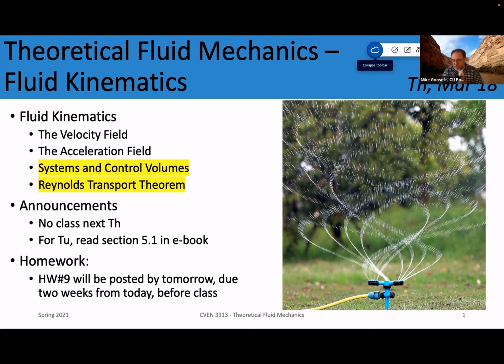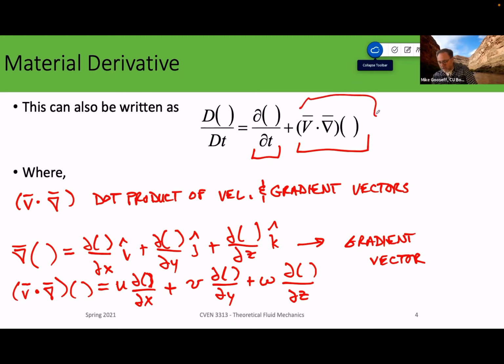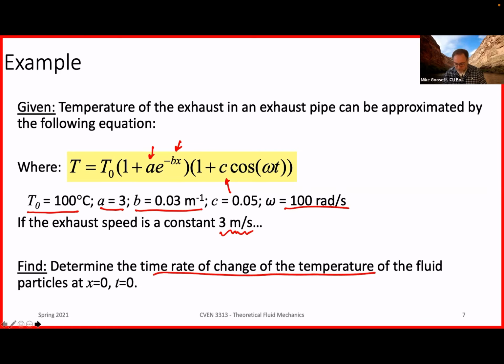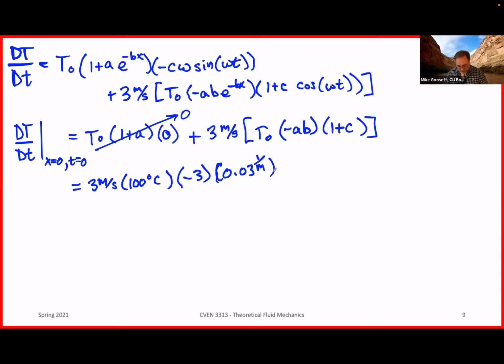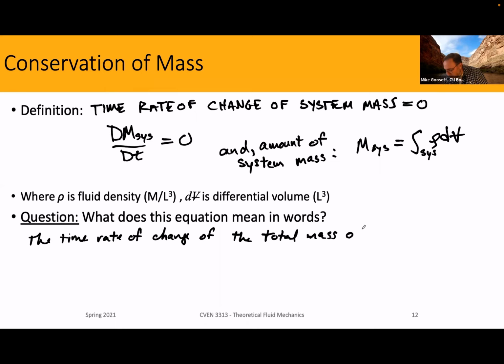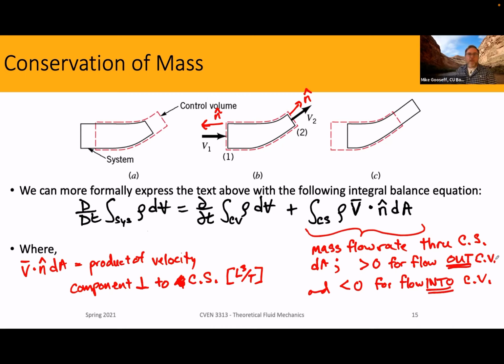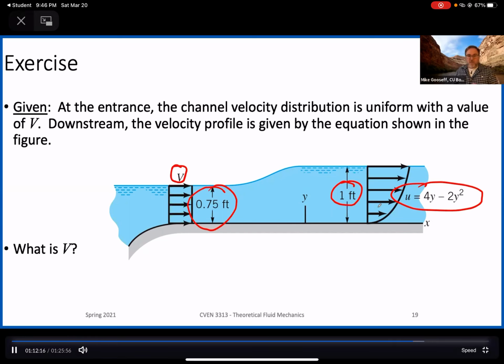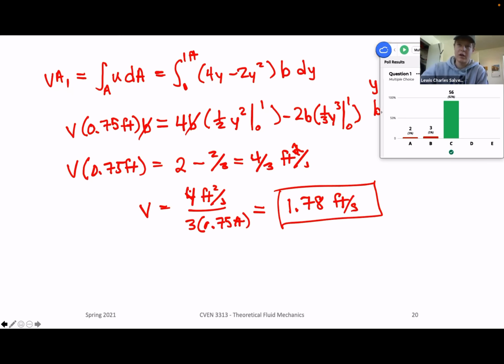March 20, 2021